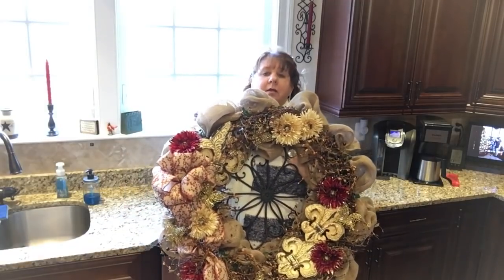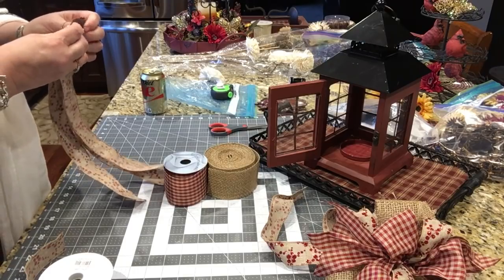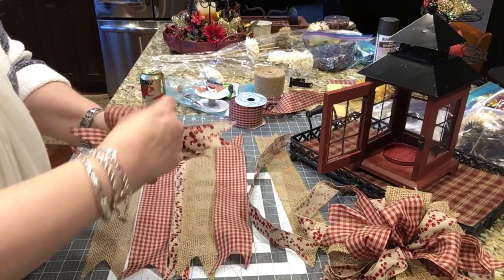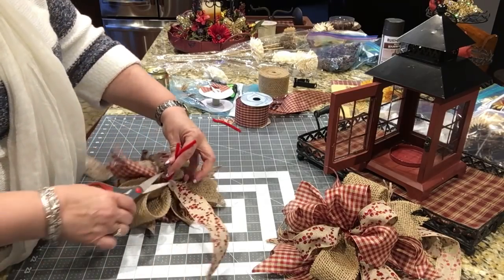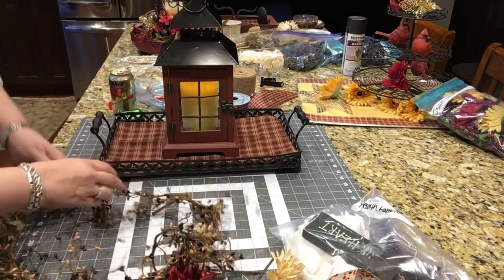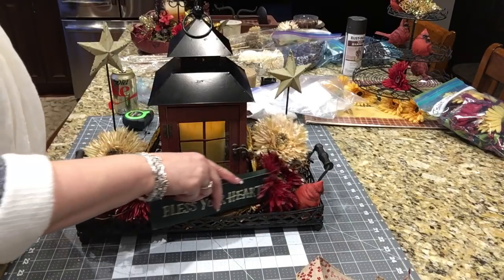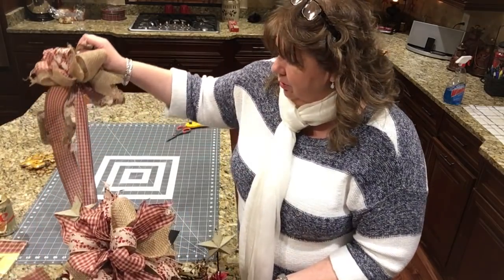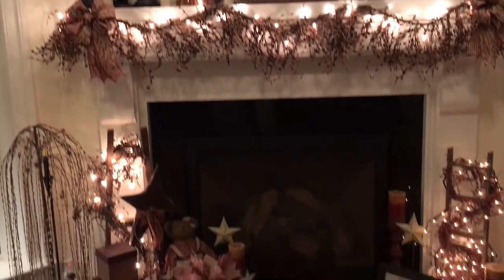Transitioning Back To My Cozy Country Decor, Episode #3: Hearth Lantern w/Funky Bow Tutorial & More